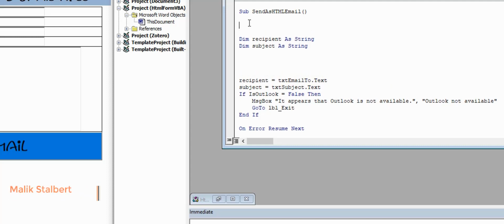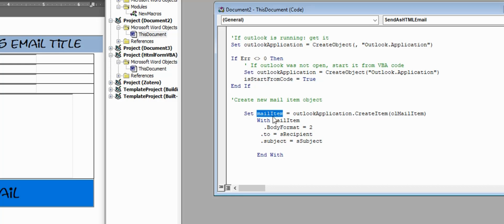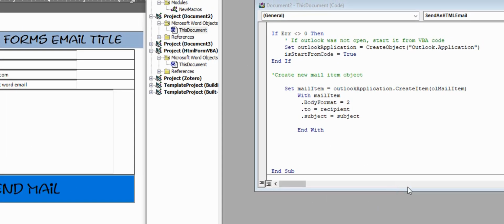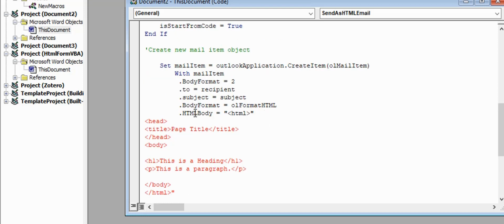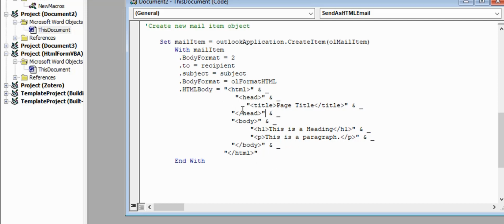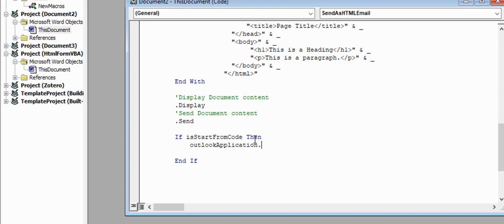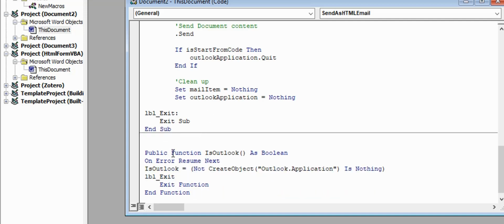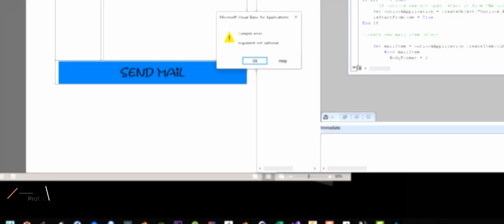Microsoft Word 2016: Send HTML Email Form: Part 3 - Send Email in Code